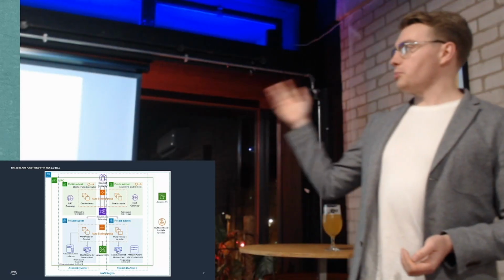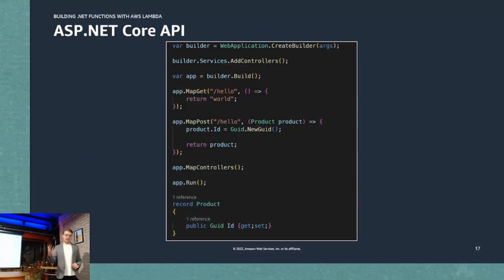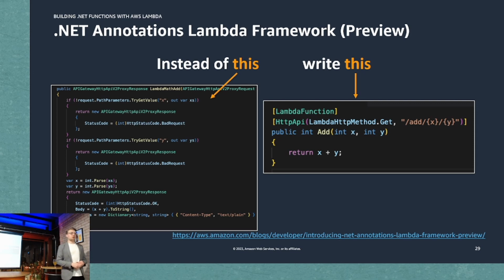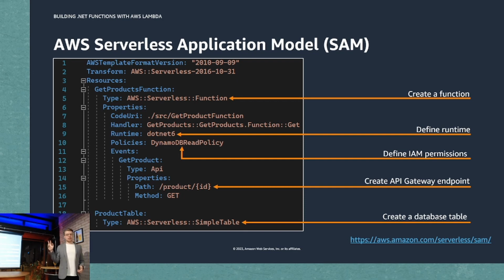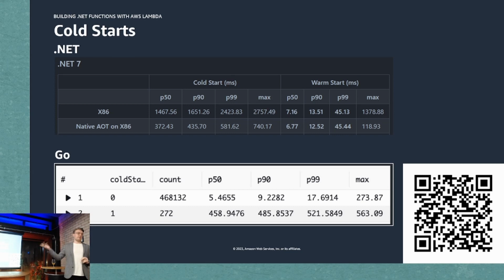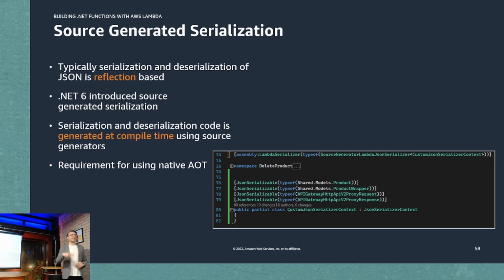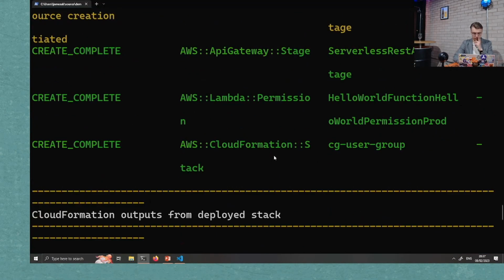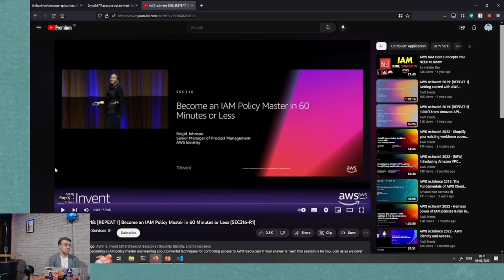Building serverless applications with .NET on AWS - James Eastham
This month James Eastham is presenting a topic on Building server-less applications with .NET on AWS

In this talk, learn how to build serverless .NET applications on AWS. We cover why serverless is important, the fundamentals of AWS Lambda and some best practices around deploying your .NET applications. That includes:

    Getting started
    Running ASP.NET on Lambda
    Single Purpose Functions
    Beyond right click - publish
    Testing

About James Eastham
James Eastham is a Senior Cloud Architect at Amazon Web Services. His specialism is in designing and building serverless, event driven applications on AWS using .NET & Java.